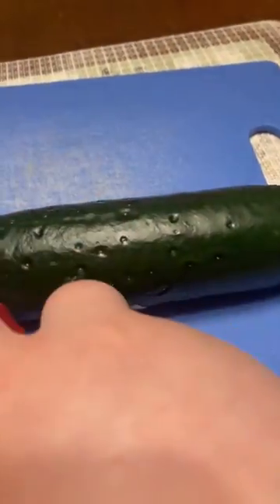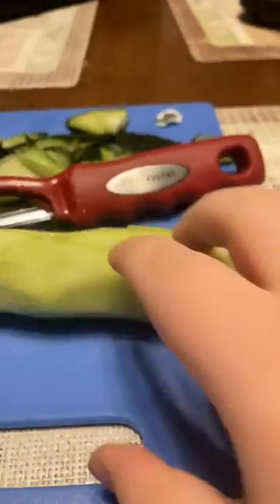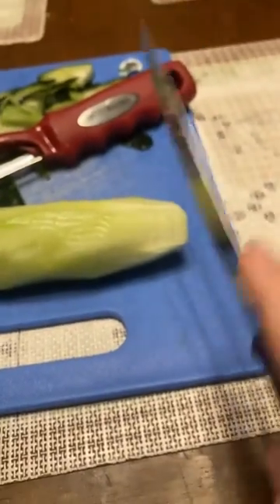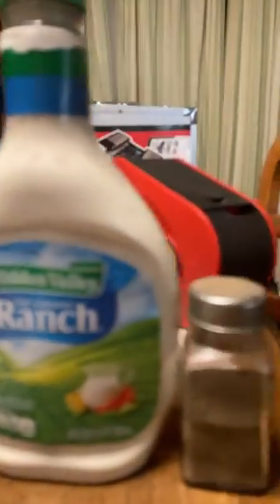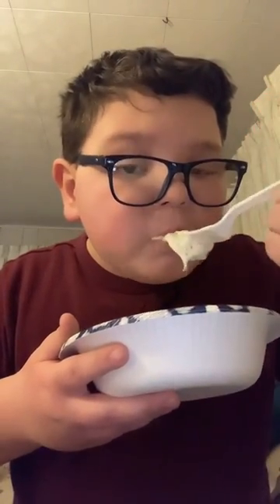Come to the kitchen with me to prepare a cucumber with ranch salt and pepper 🥒